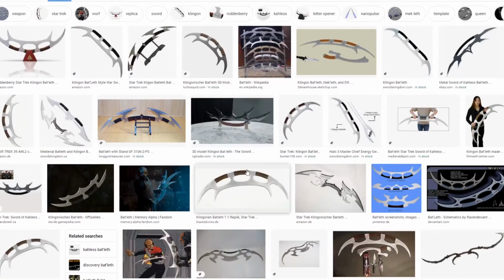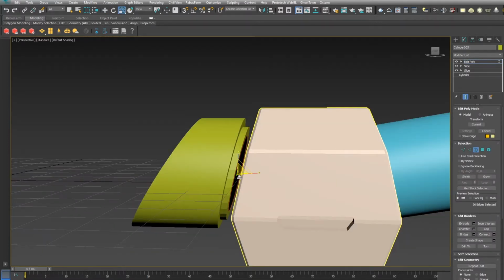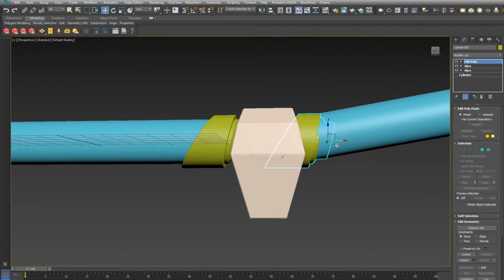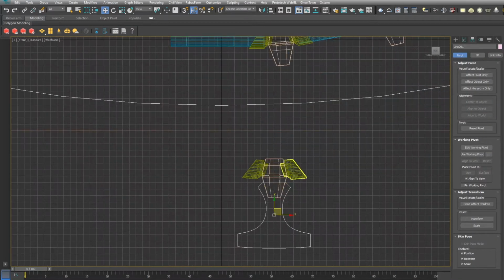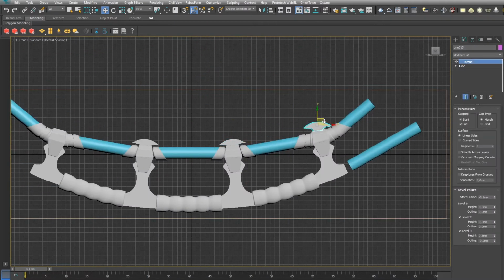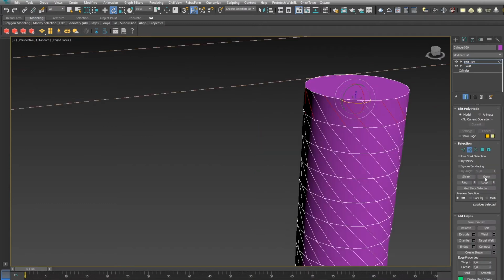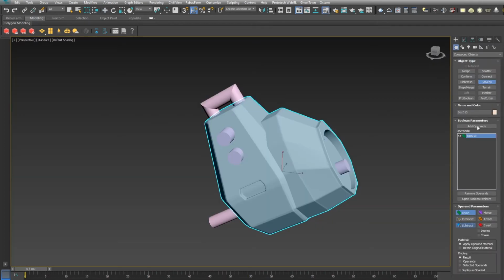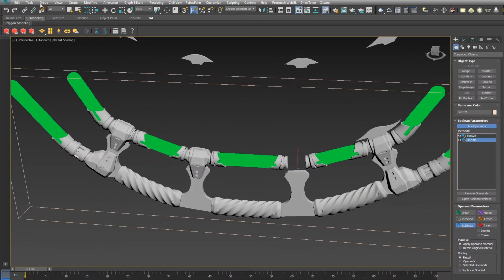Lightsaber BAT'LETH? - [3D]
In this video we go through the process of modelling a Lightsaber ... Bat'leth?

We would be thrilled to get in touch with you.
If you have any specific request or a topic you want to hear more about – just write it in the comments.

Private Accounts:
Andy: